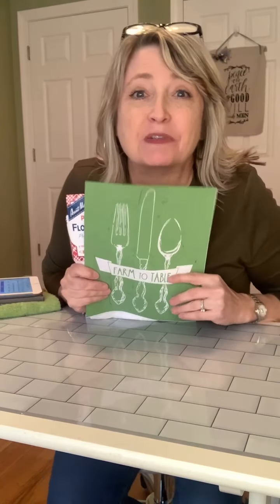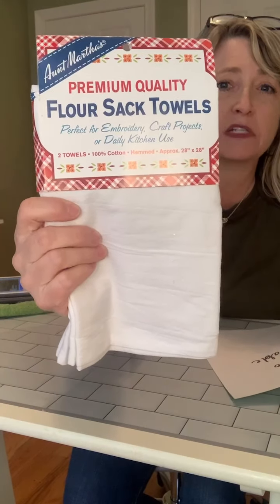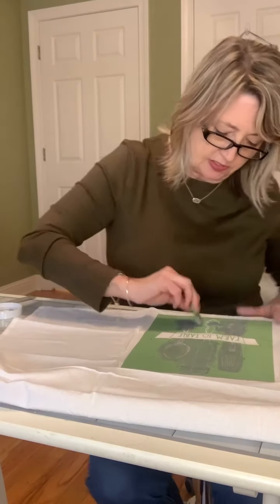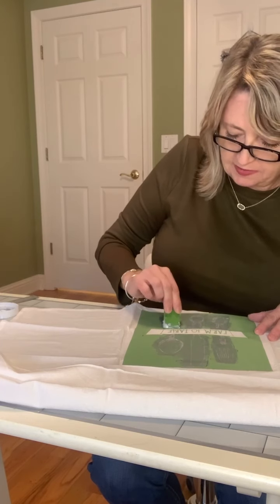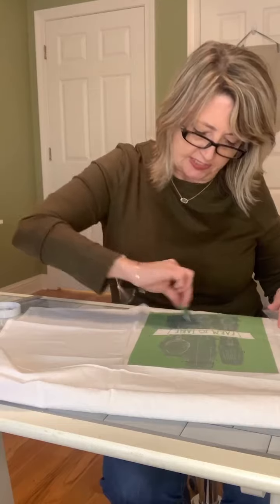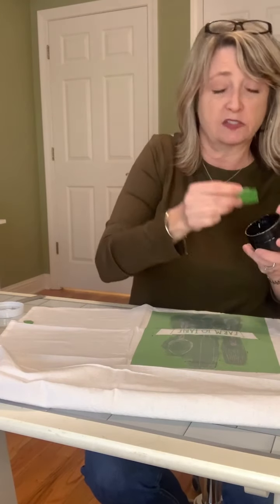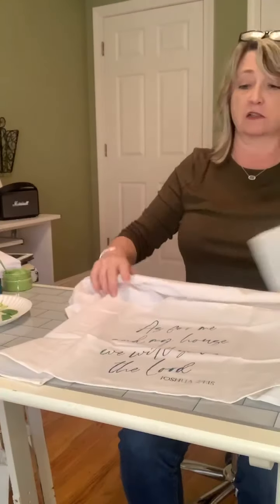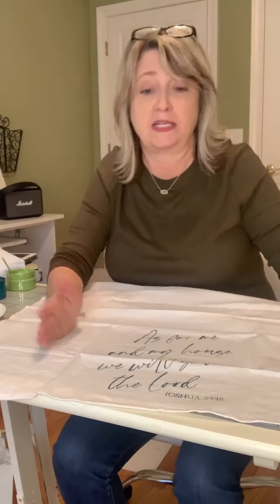Let’s DIY Some Super Easy & Affordable Everyday Tea Towels | Magnolia Design Co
In this video I will show you how easy and affordable it is to make your own everyday tea towels.

Shop!